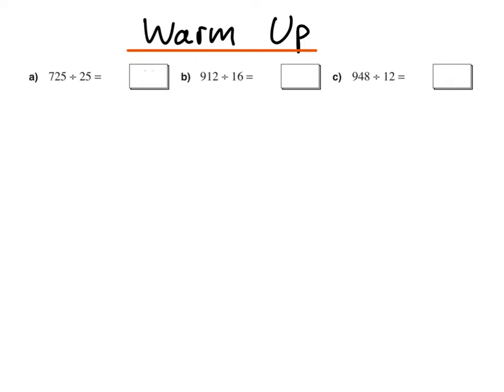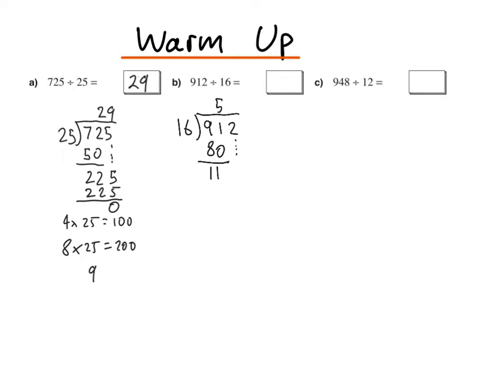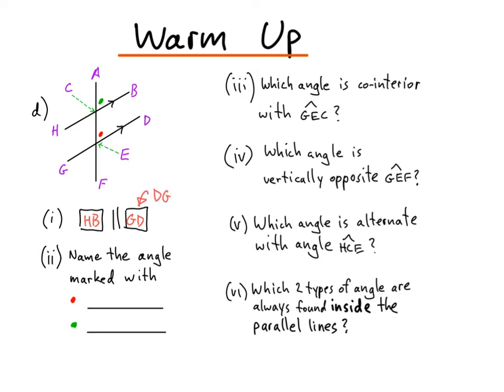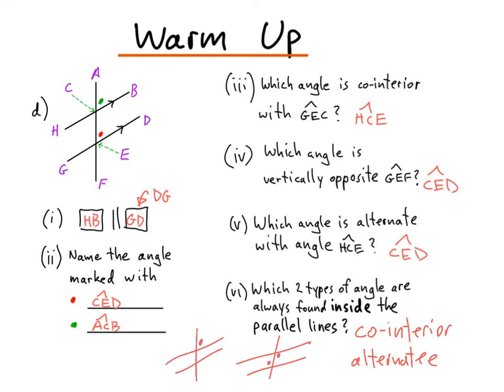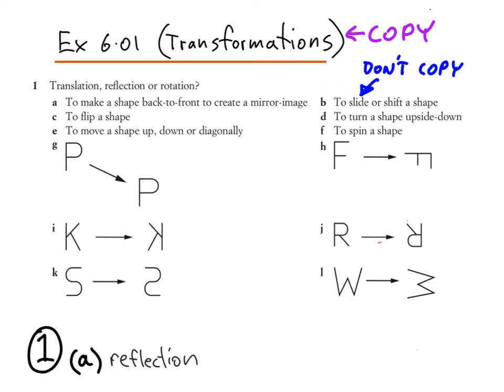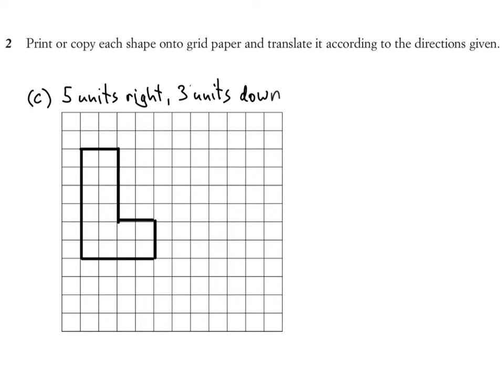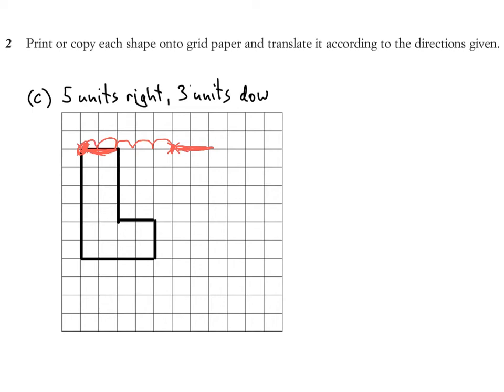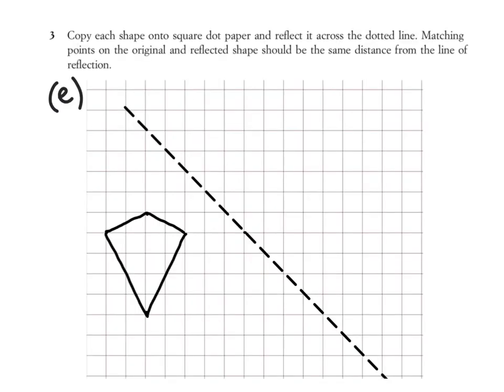7D 7H W10 1-4-20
Online lesson for 7H and 7D, Week 10, Wednesday 1/4/20.